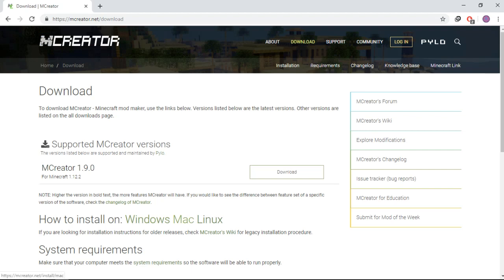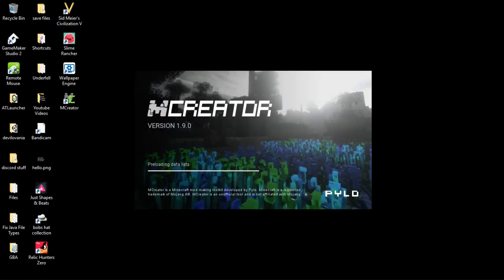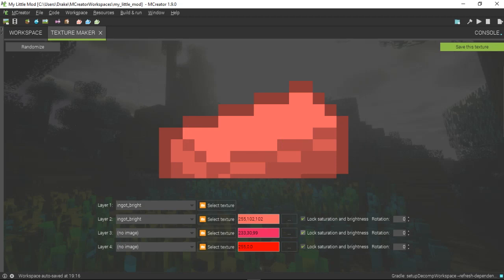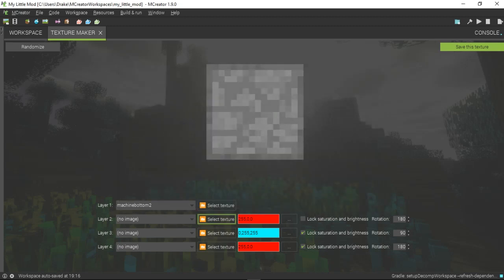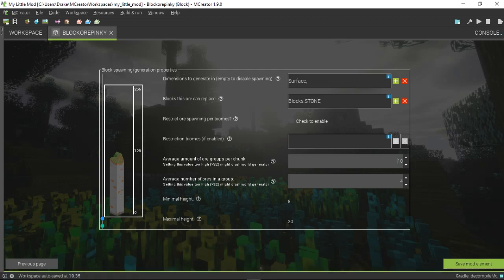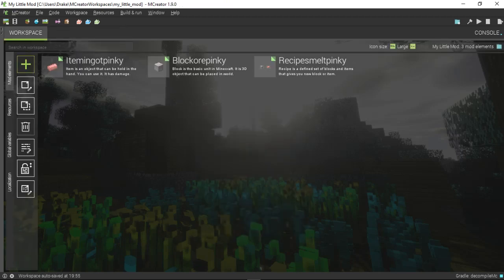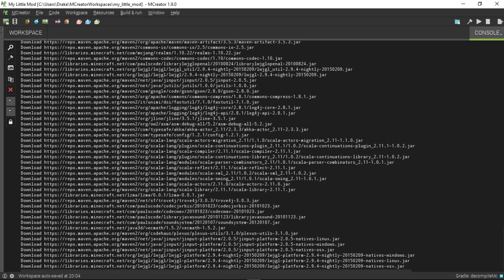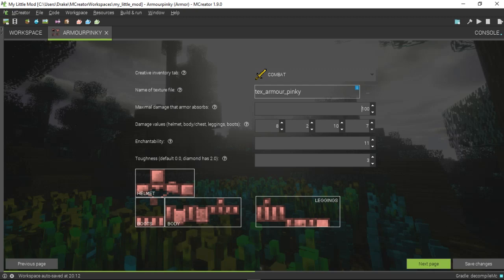MCreator || minecraft mod makeing || armour and ore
this video shows how to create a armour, ore, ingots
and also shows how to install. i will be also running it
next time as to my computer decided not to like me!
so i need to fix somethings but if you are pacient
it should work for you.